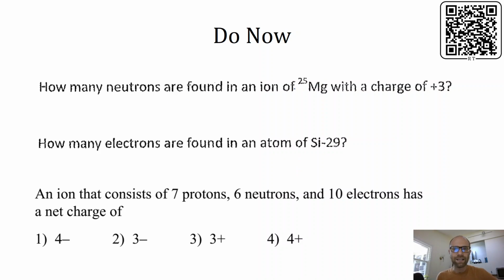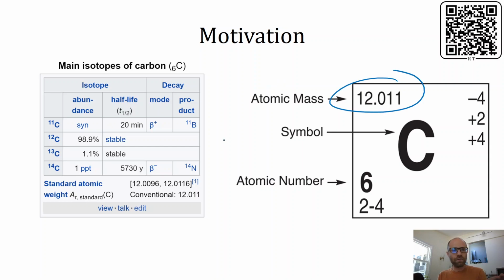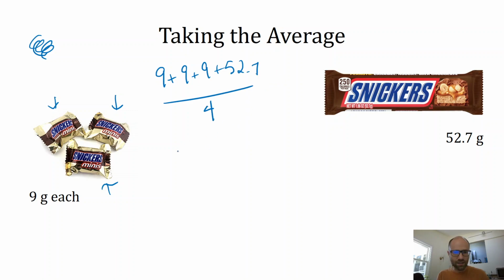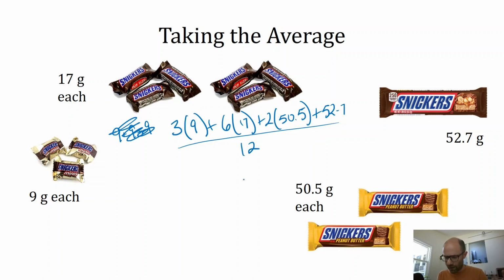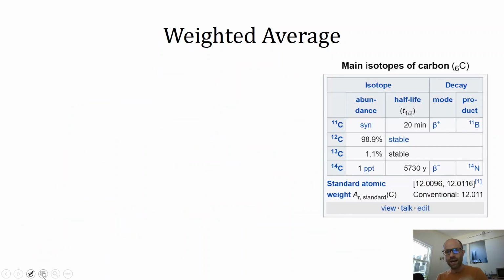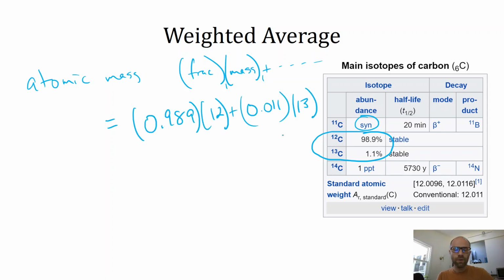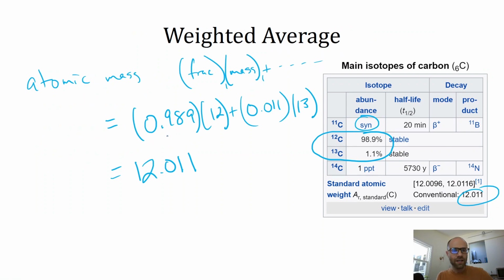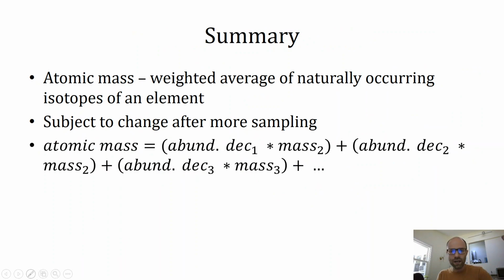R Chemistry 02.04 - Atomic Mass